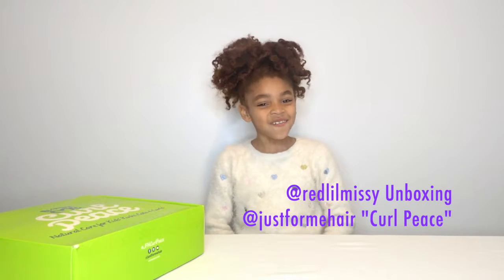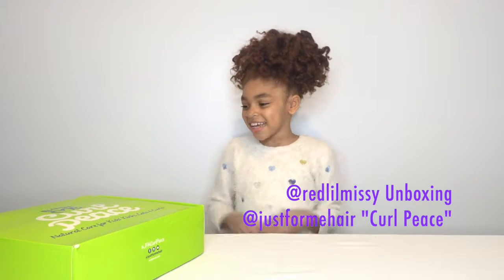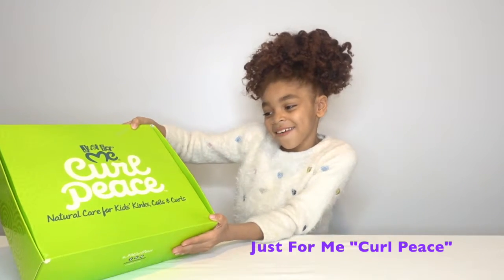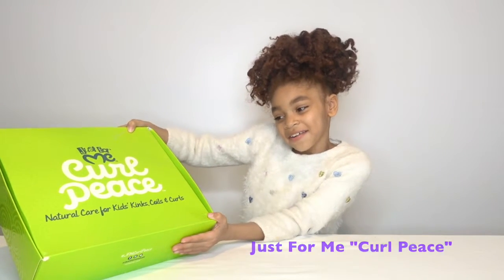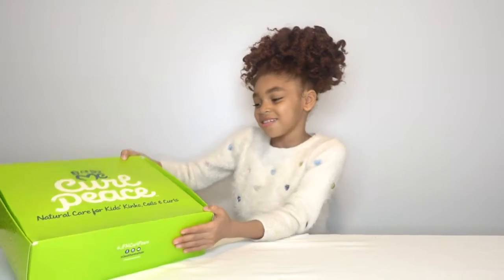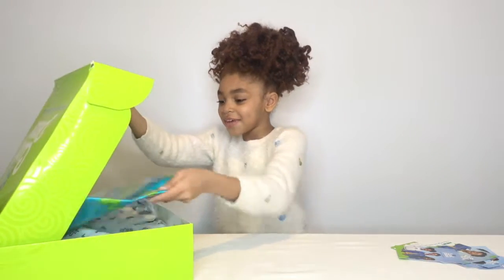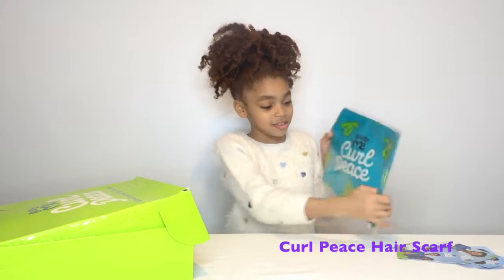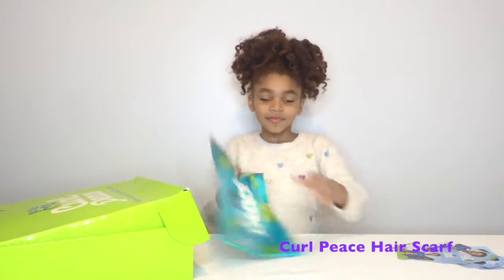Curl Peace Unboxing Redlilmissy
Curl Peace by Just for me, Full Unboxing of the liner. Thanks Just for me for partnering up to unbox and review the products.

Favs:
Coil & Curl Cream
Ponytail & Edge Control
Tender Head Detangling Treatment
Hair & Scalp Butter